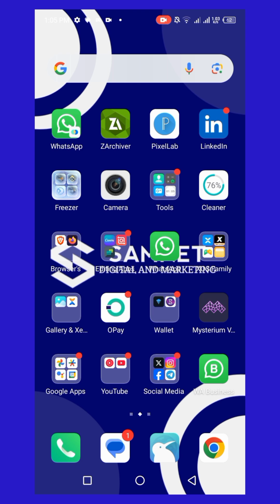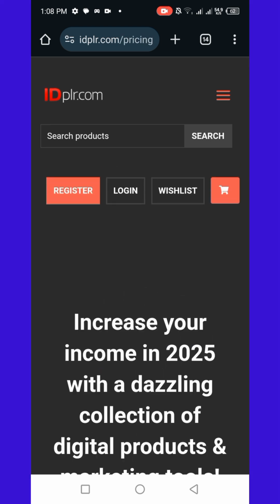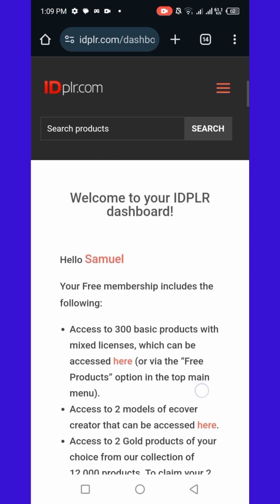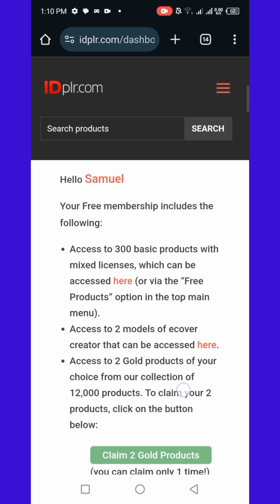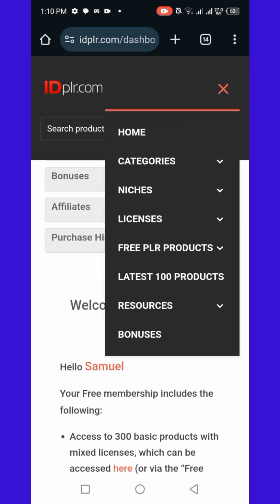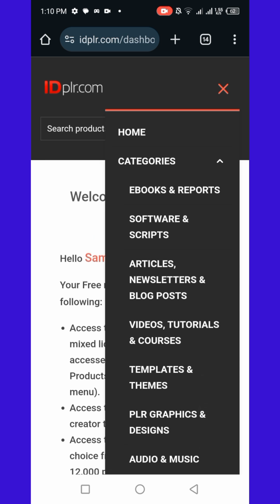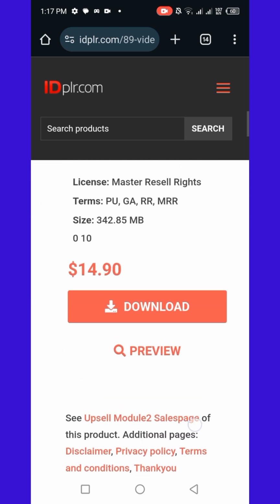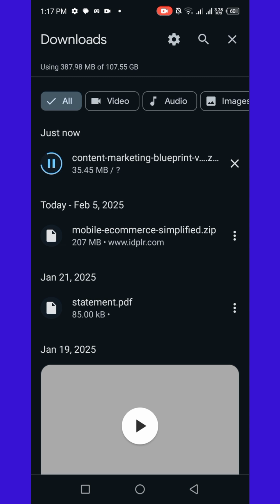How To Download A Free Digital Course With Resell License (Step By Step Guide) 2025 from (IDplr)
This video will reveal to you a step by step process in which you can use to download a free digital course with a resell license plan

You can download this free digital course and resell it to make money for yourself, and you will discover how to get this digital course from a website called IDplr.com